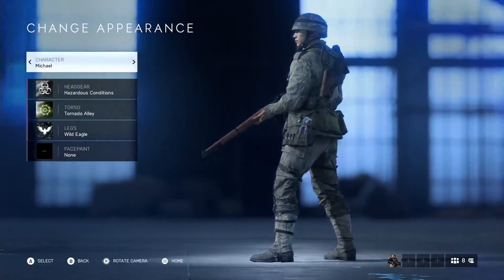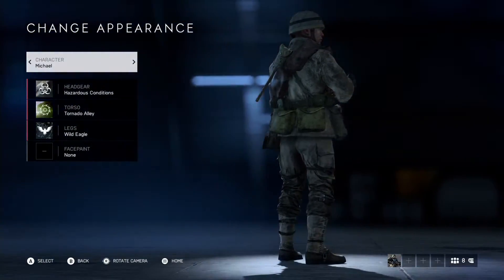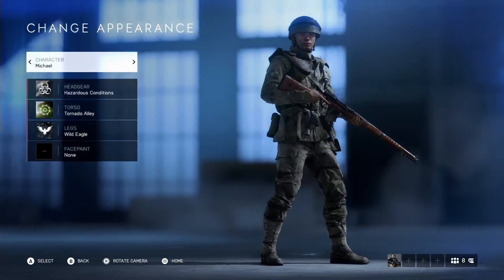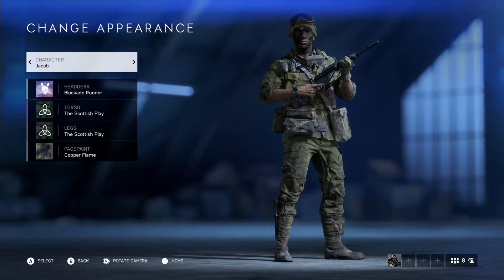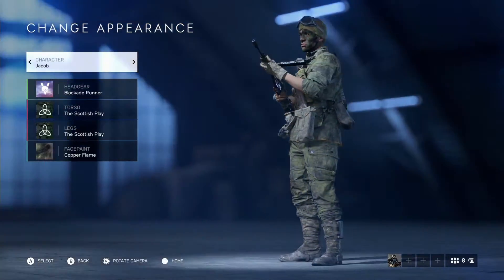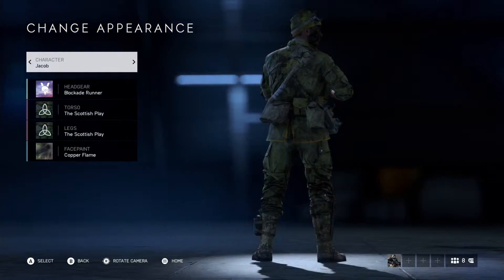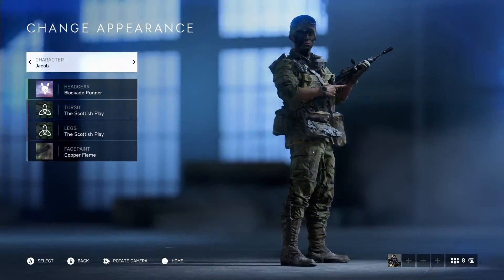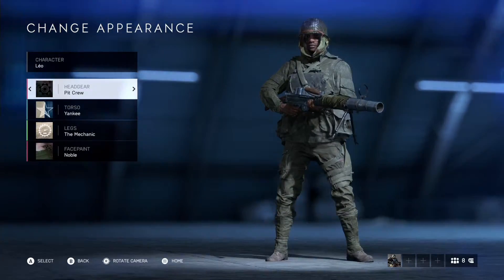Battlefield V: Outfit Ideas #4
Hey guys  quick video showcasing some outfits I mixed together and that I thought went well.